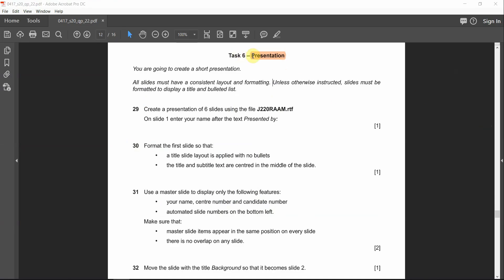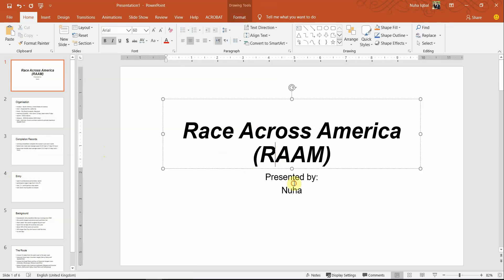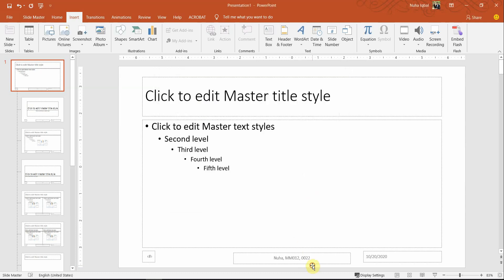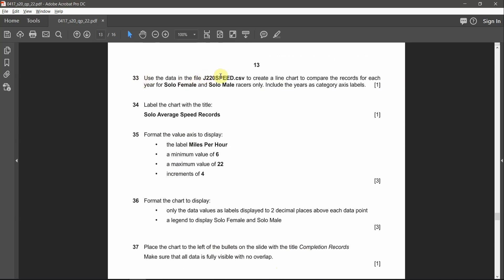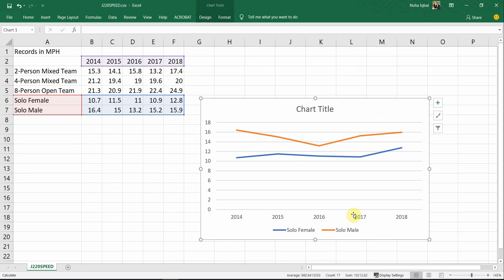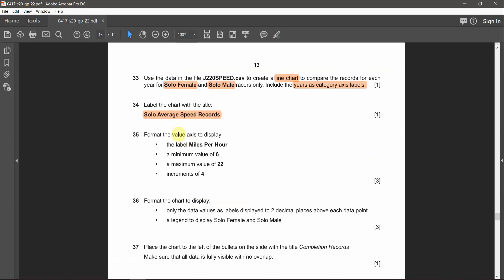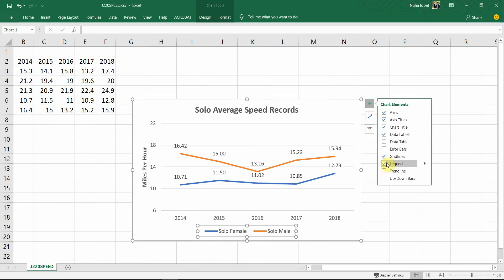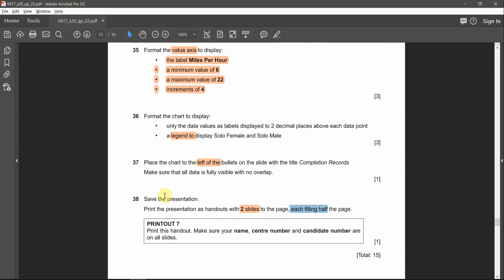IGCSE ICT | May June 2020 | Paper 22 | Presentation PowerPoint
Intro: (0:00)
Question 29: (0:20)
Question 30: (1:41)
Question 31: (2:28)
Question 32: (4:48)
Question 33: (5:27)
Question 34: (8:26)
Question 35: (8:47)
Question 36: (10:46)
Question 37: (12:28)
Question 38: (13:20)